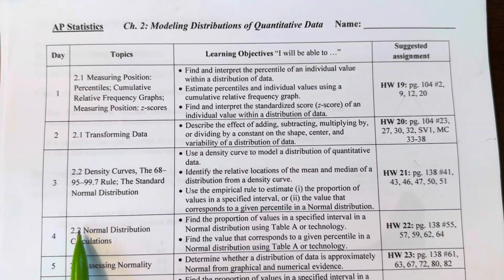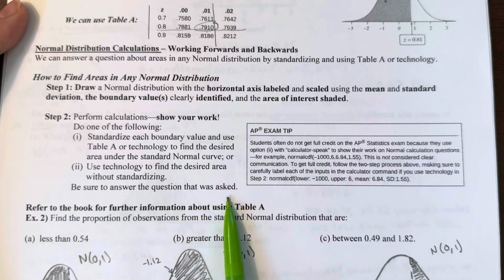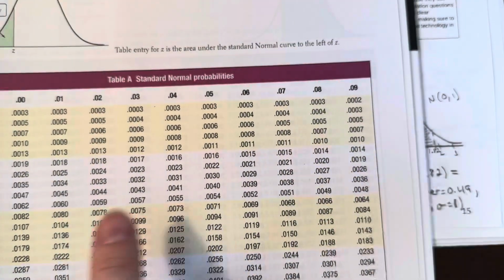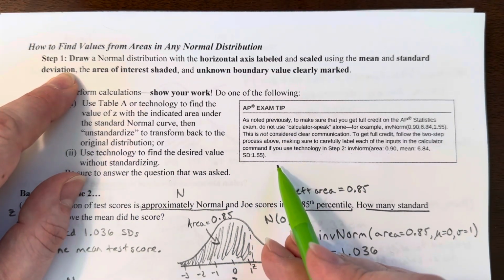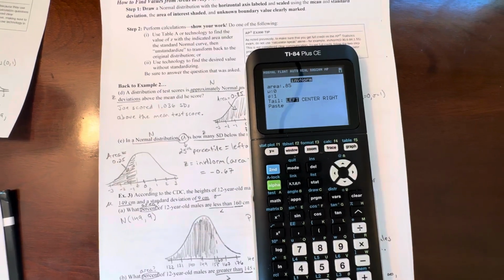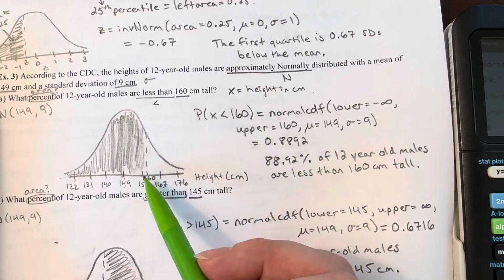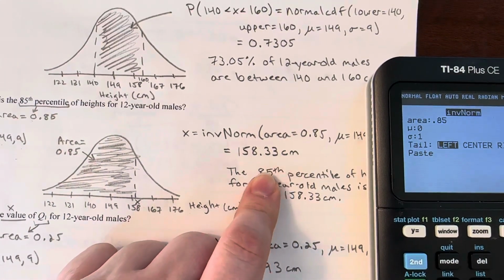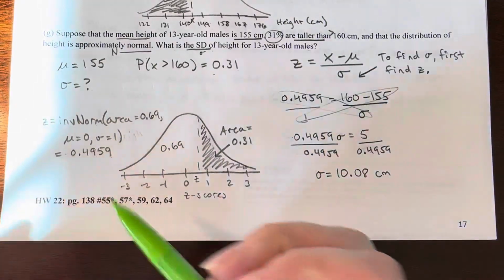2.2 (Day 2) Density Curves and Normal Distributions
This video is part of a series intended to help my AP Statistics students learn the basics of exploratory quantitative analysis. This specific video covers how to calculate the area within intervals under a Normal Curve as well as how to use the area to work backwards to the boundary values. These videos align with the Updated 6th edition of the Practice of Statistics.